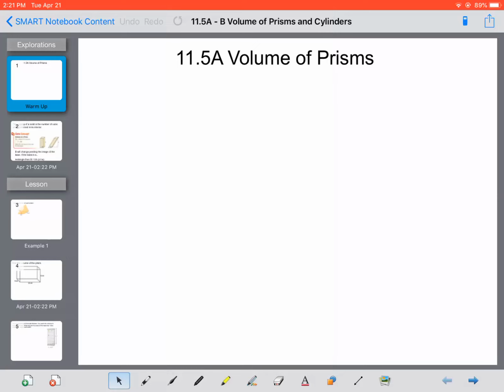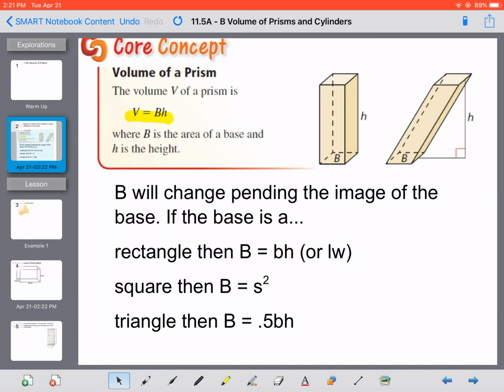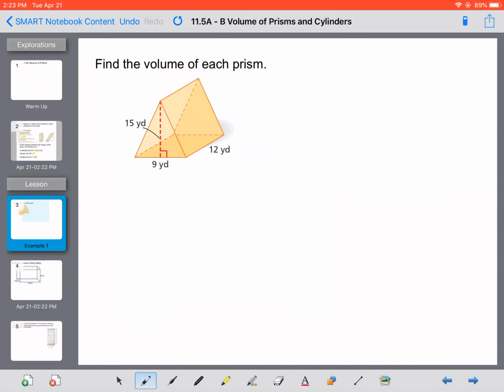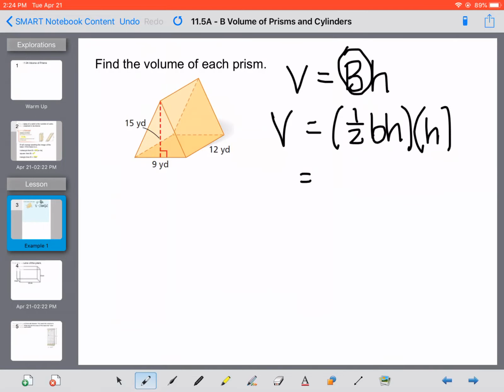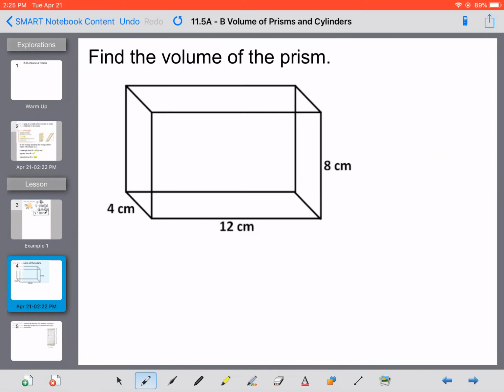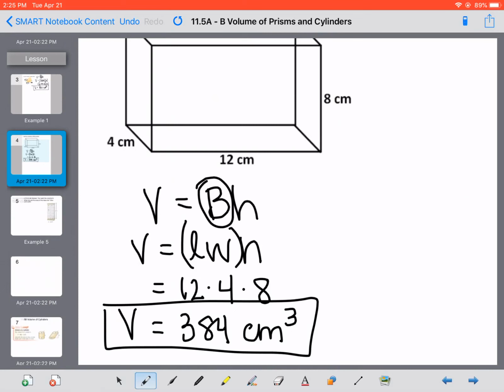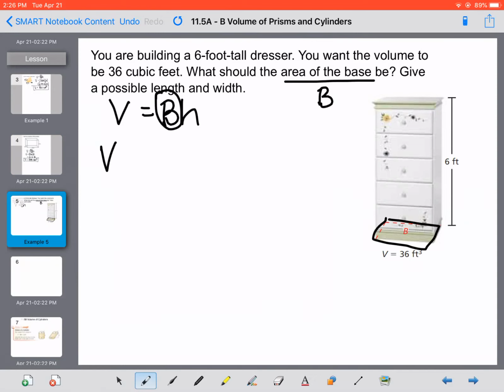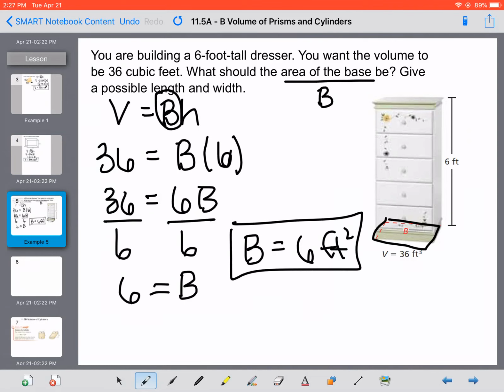11.5A Volume of Prisms